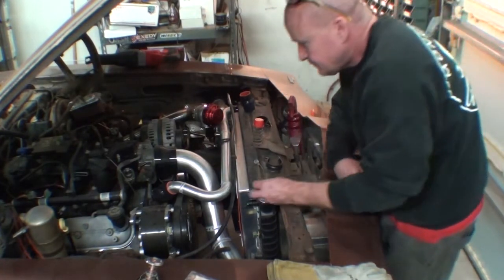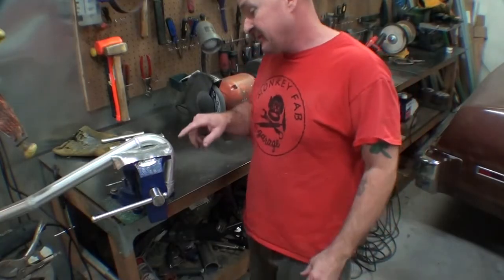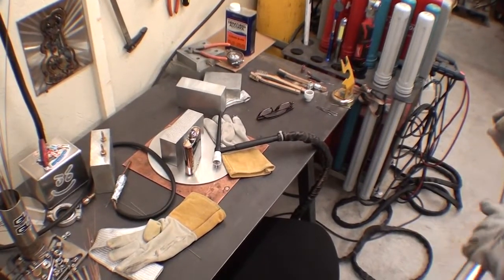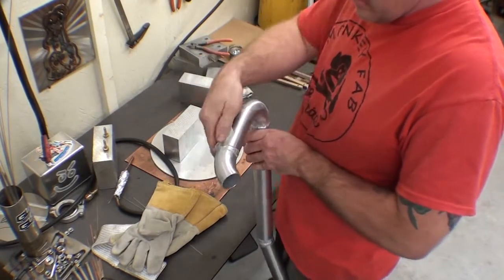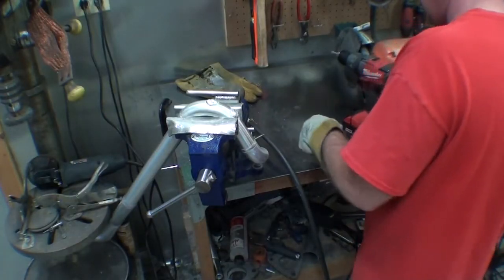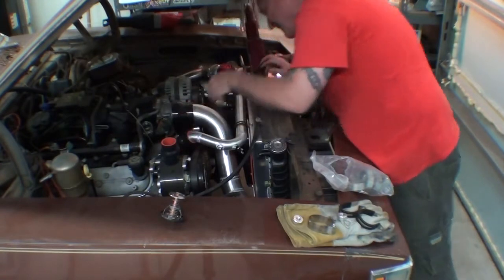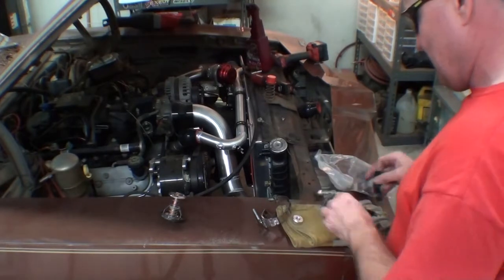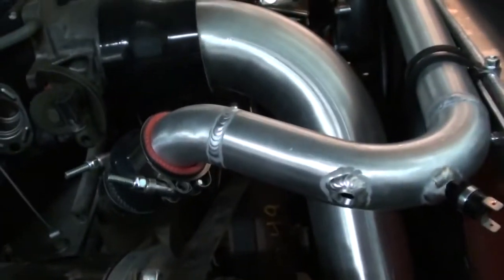Phoenix Radiator pipe 2 welding in bungs